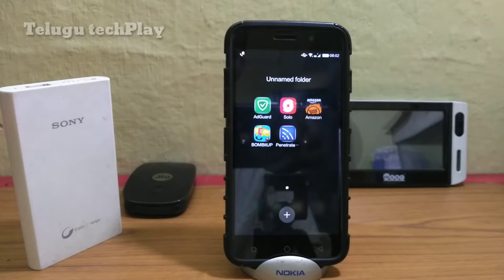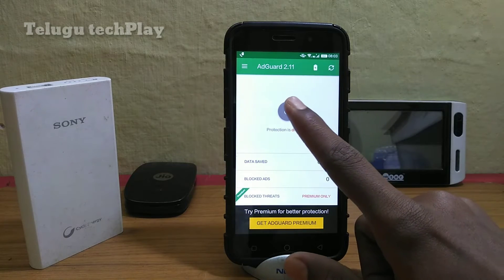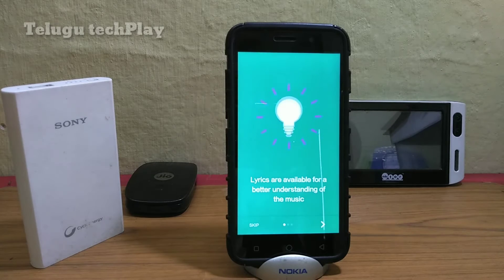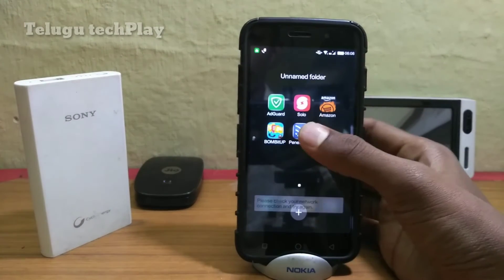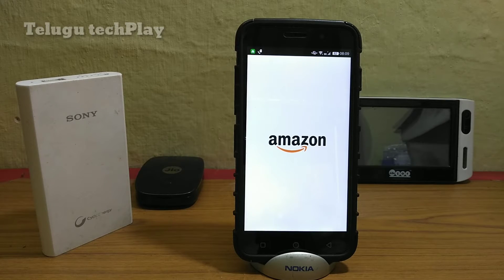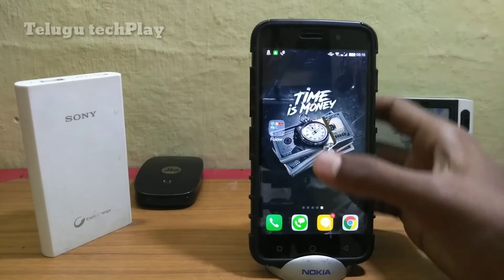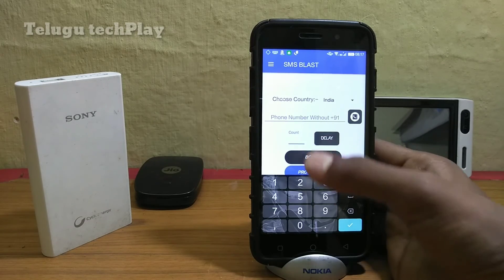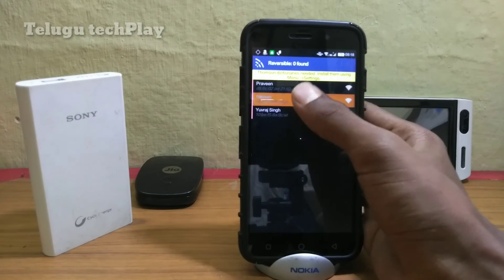Top 5 app useful not have on play store 2018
Top five app useful not have in playstore
Five interesting app not in play store

All apps link
adguard.apk :-